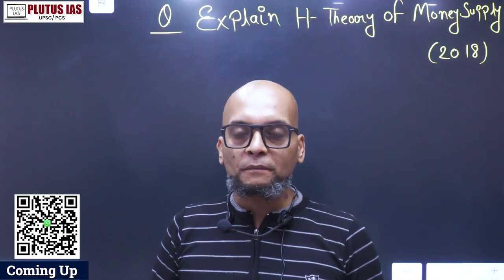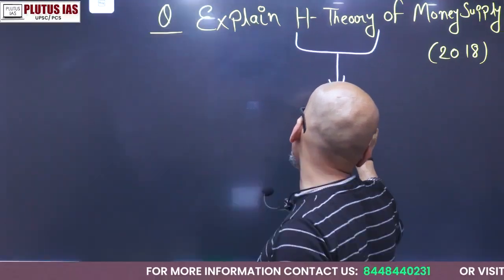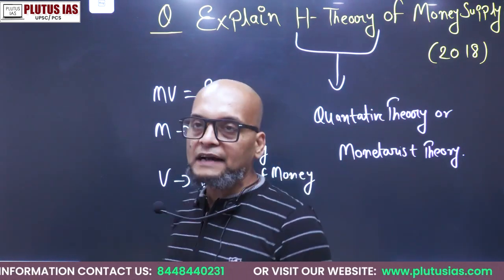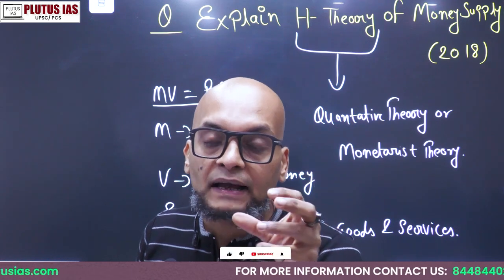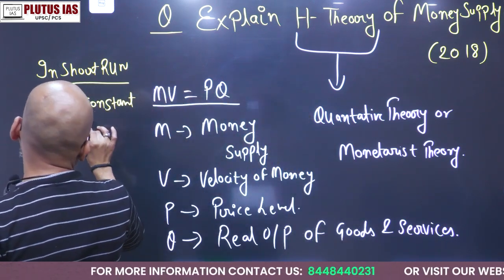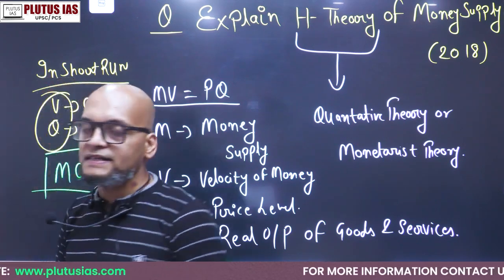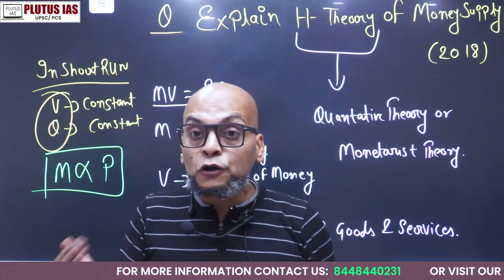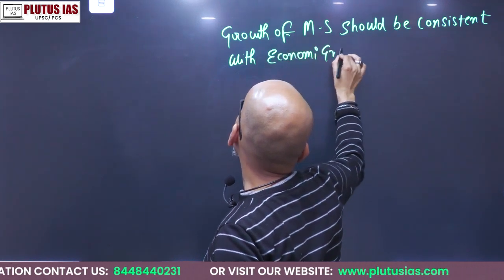H-Theory of Money Supply Explained | UPSC Economics Optional PYQs with Prateek Tripathi | Plutus IAS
🎯 UPSC Economics Optional | H-Theory of Money Supply | PYQs Solved by Prateek Tripathi – Plutus IAS

Welcome to Plutus IAS, India’s Top-Ranked IAS Coaching Institute!
In this focused session, Prateek Tripathi Sir (M.Tech – MNNIT Allahabad, Masters in Physics & Economics) provides a clear and comprehensive explanation of the H-Theory of Money Supply — a crucial concept for UPSC Economics Optional.

🔍 Key Highlights:
✔️ Conceptual clarity on the H-Theory of Money
✔️ Solved UPSC PYQs based on this topic
✔️ Answer writing tips for scoring high in Economics Optional
✔️ Ideal for UPSC 2025 aspirants and revision for 2024 mains

Whether you're starting your Economics Optional journey or aiming to improve your scoring techniques, this lecture will boost your UPSC preparation with the right insights and strategy.

📚 Also Read:
👉 How To Prepare for Economics Optional UPSC:

🏆 Top UPSC Coaching & Teachers:
🔸 Best Economics Optional Coaching:

📍 Our Centers:
🏢 Karol Bagh, Delhi: Map Link
🏢 Noida, Sector 2: Map Link